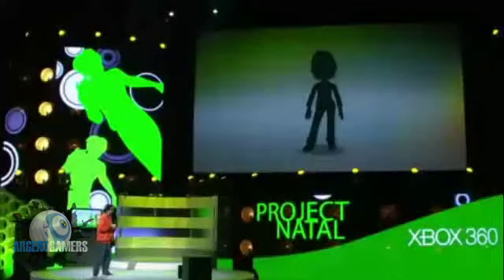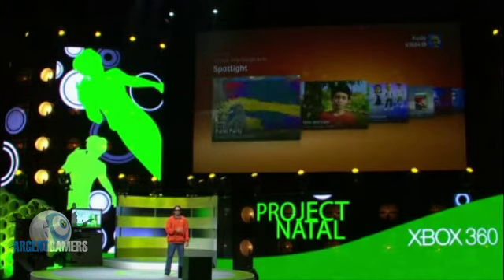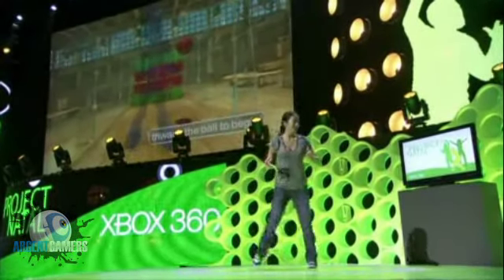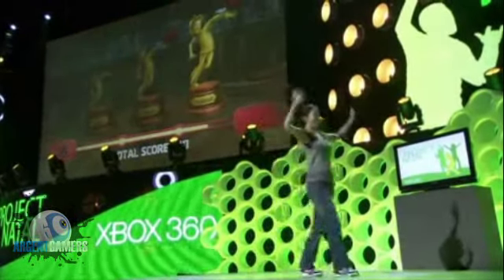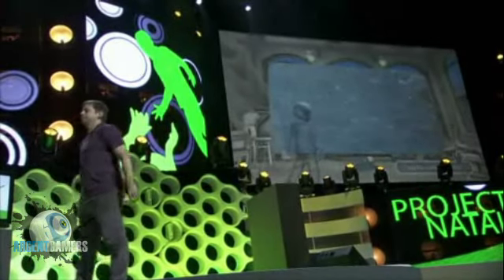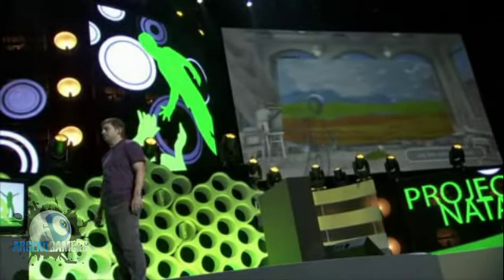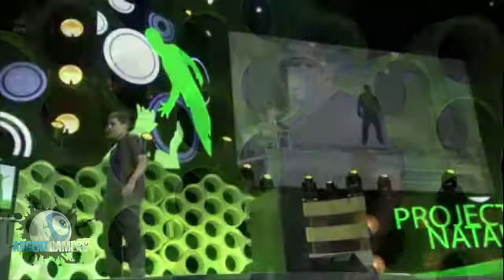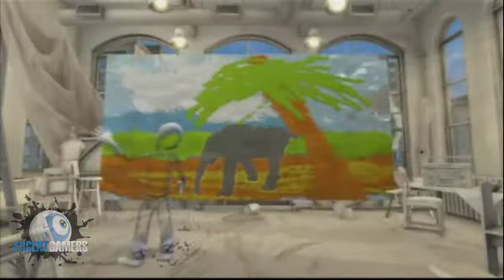Microsoft E3 2009 XBOX Natal (Subtitulado/subtitulos español)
Microsoft presenta su proyecto Natal en la e3 2009.